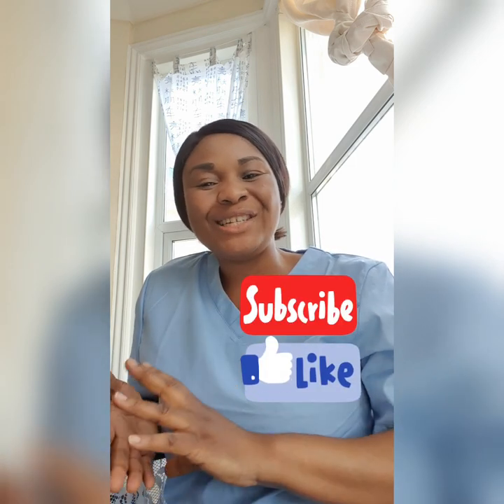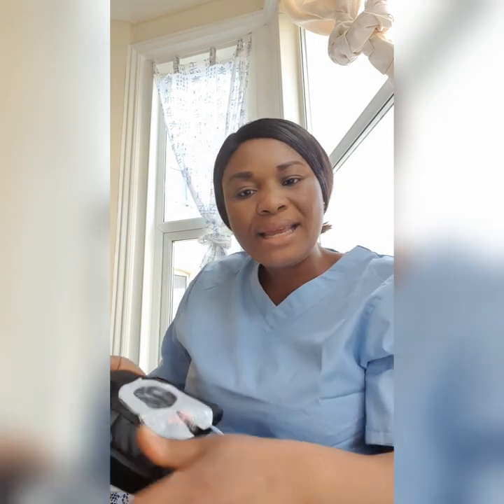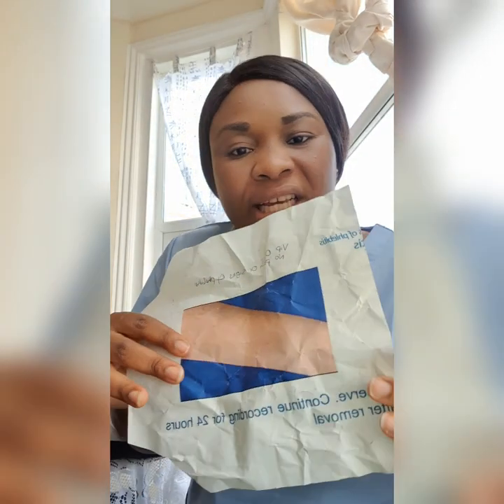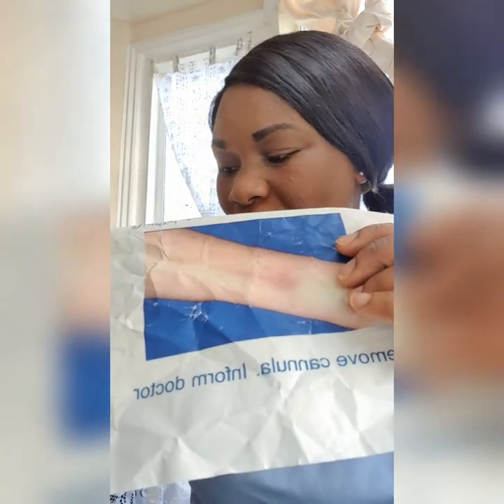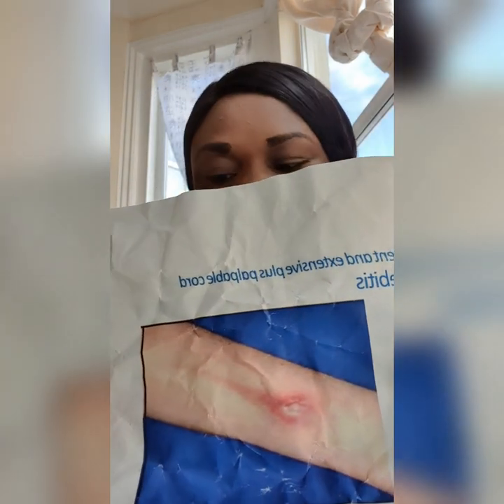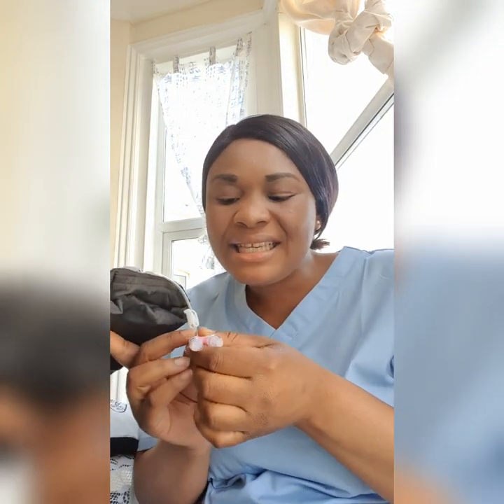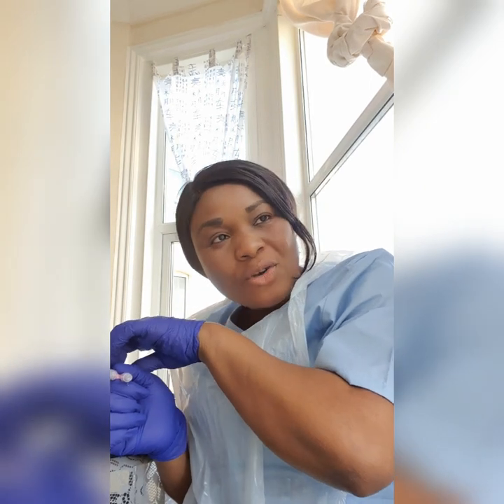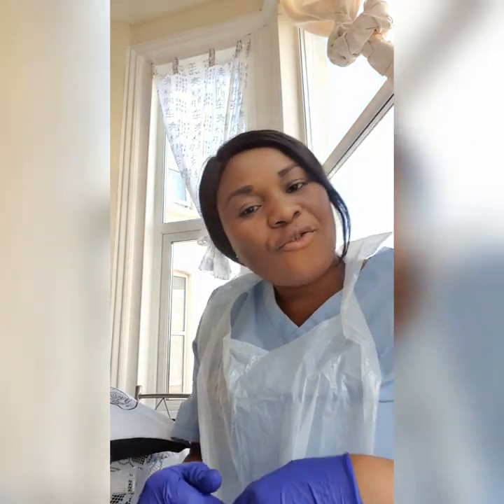VISUAL INFUSION PHLEBITIS # ASSESS THE MANNEQUIN CANULA SITE,IF YOU DON'T GET A PHOTOGRAPH#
This video is a guide. Simplified  visual infusion Phlebitis. please take note,u no longer get a photograph to assess,just proceed to the mannequin, assess the arm where the cannula is,and please flush,but remember to sign.